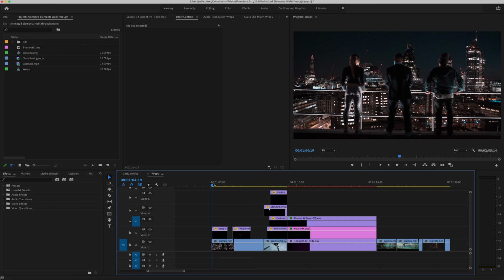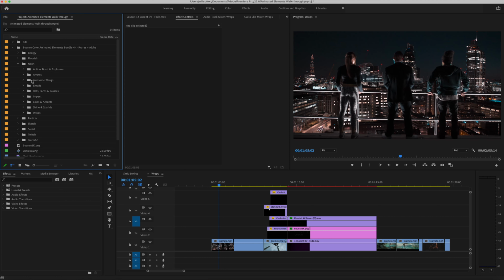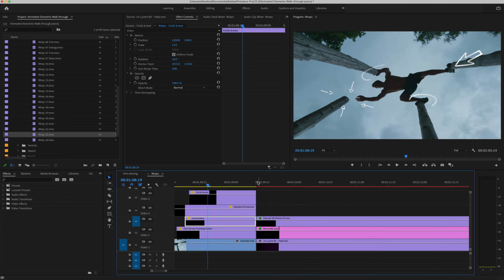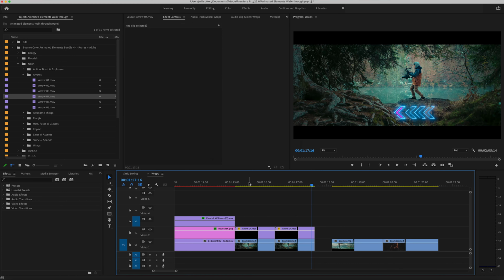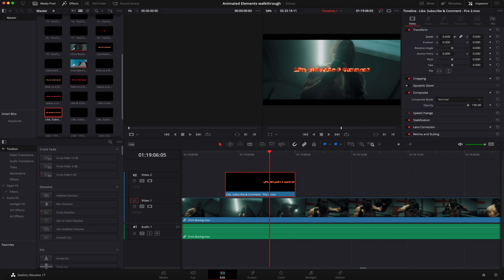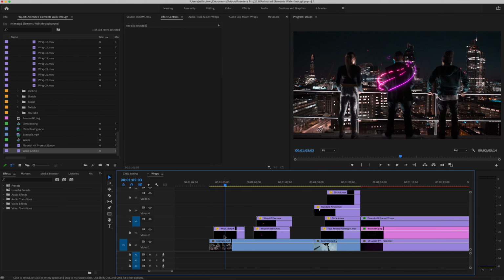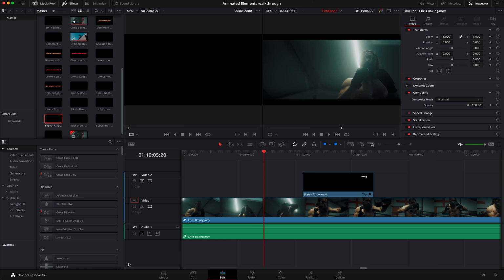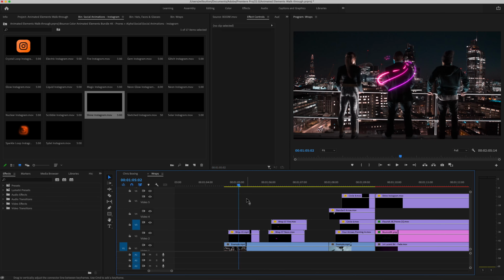How to use the Animated Elements Bundle | Animated arrows, shapes, social icons & more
I have created a walk-through video to show exactly how the elements work. They feature a wide range of styles - Sketch, Neon, Particle, Energy, Flourish & Social Media. This bundle gives you the ability to add little animations in your videos to spice up your content or even direct a viewer’s eyes to something using elements such as arrows or circles.

This video applies to all software. The elements work in all decent software on the market because they are just videos & photos that you drag & drop into your timeline. The software used in this video is Premiere Pro & DaVinci Resolve.

Different types of animations included:
- Social media logo animations - Instagram, Facebook, YouTube, Twitch, Discord, Spotify, Snapchat, TikTok & much more
* Emojis
* Icons
* Arrows
* Shapes
* Words & numbers
* Hats, faces and glasses
* Explosions
* Lines & accents
* Shine and sparkles
* & much more

Apple Prores + Alpha
* Large file size
* Lossless professional codec
* Supports tranparency
* All elements have transparent backgrounds

MP4 H264
* Small file size
* Compressed
* Doesn’t support transparency
* Need to use blend mode ‘Screen’* to remove background

PNG Photos
* Transparent backgrounds

How to color in Premiere Pro:
Every editing software has color tools so use what your software provides. In Premiere Pro, use the ‘4-color gradient’ or ‘Tint’ effect to color the Prores versions, use ‘Tint’ to color the MP4 versions, use ‘Lumetri Color’ to change the hue of the colors on either Prores or MP4.

Chapters
0:00 - Premiere Pro - Examples to show you
0:25 - File types included & info about them
1:24 - Drag & drop Prores versions
2:06 - How to use the 'Wrap' elements
4:00 - How to use the 'Sketch' elements
4:26 - Elements animate in & out
5:00 - How to use the 'Flourish' elements
5:56 - How to color the elements
6:52 - Animated Arrows
7:54 - Using different styles
8:35 - DaVinci Resolve
8:53 - Drag & drop into DaVinci
9:01 - How to use 'YouTube' elements
10:14 - How to use the MP4 versions
10:38 - Remove black background from MP4 in DaVinci
11:35 - Remove black background from MP4 in Premiere
11:22 - Change color of the MP4 versions
13:40 - Does your software support them?
13:59 - Best video editing software
15:37 - Best free video editing software
15:53 - More elements to show you
16:26 - Social media logo animations
16:55 - Instagram logo animation
17:24 - Thanks :) email for support